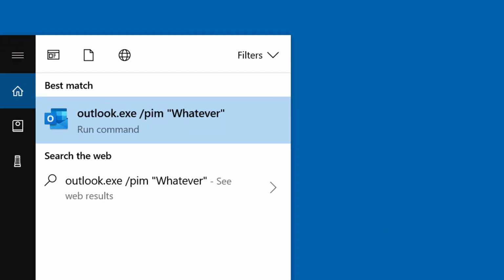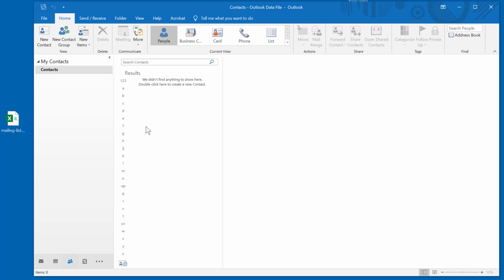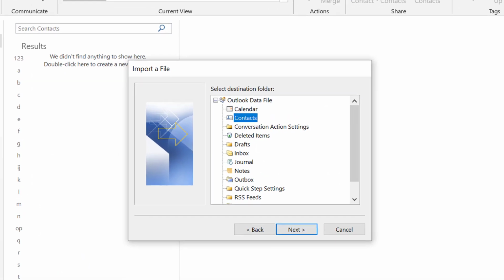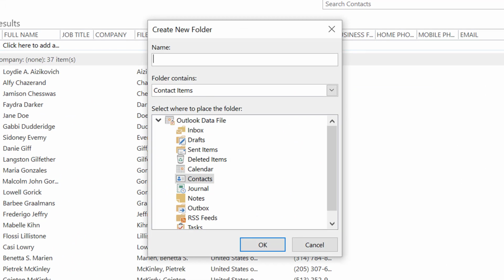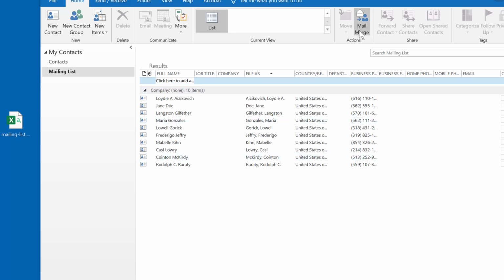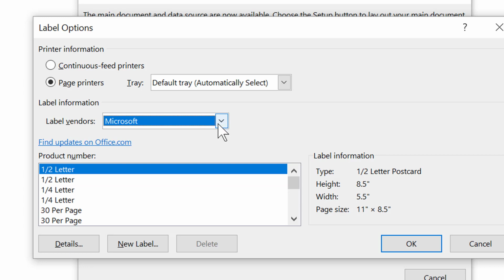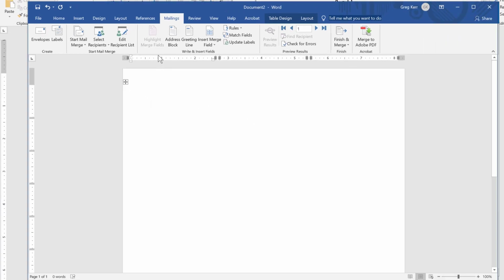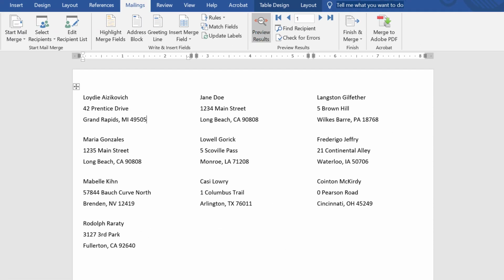Outlook - Contact List Mail Merge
Using Outlook 2019, Greg demonstrates how you import a contact list into Outlook, then mail merge it into Word to create an Avery mailing label document.